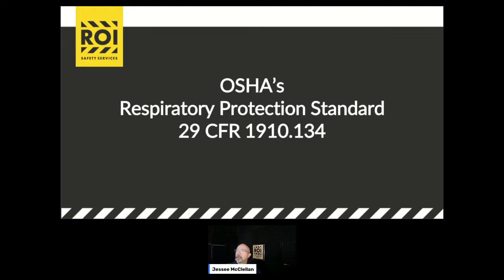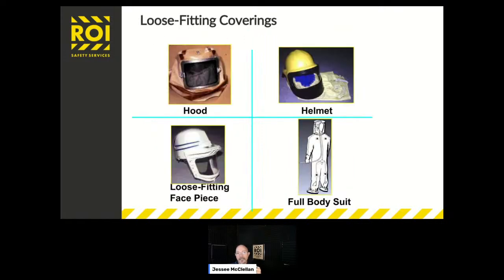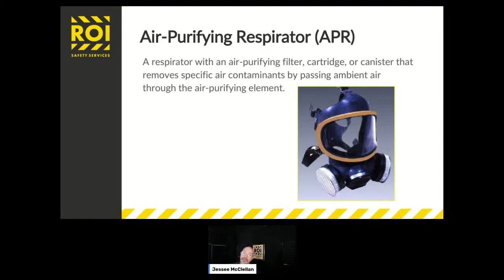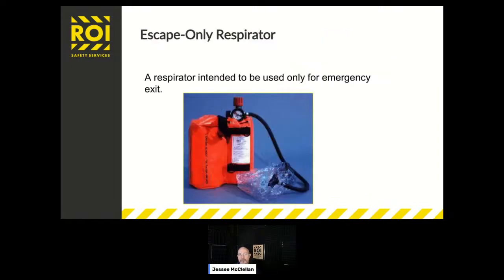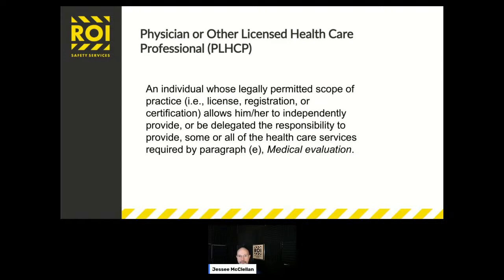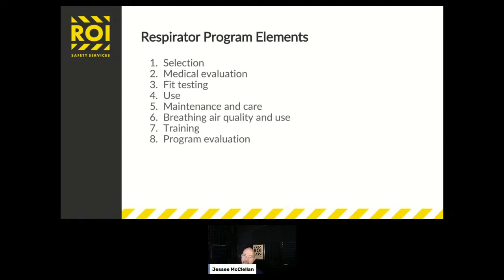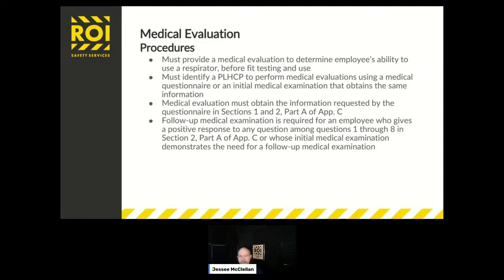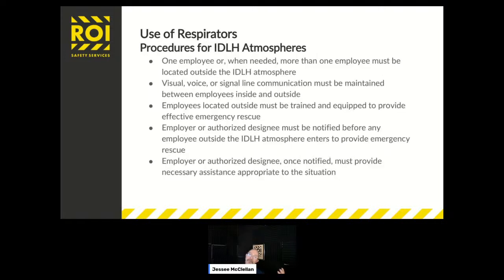Respiratory Protection - OSHA Training - What You Need To Know